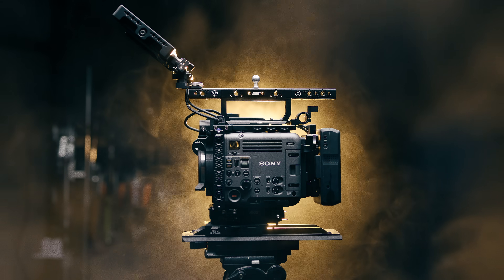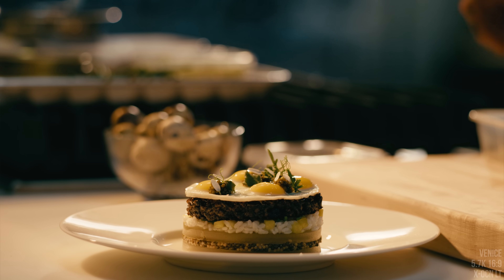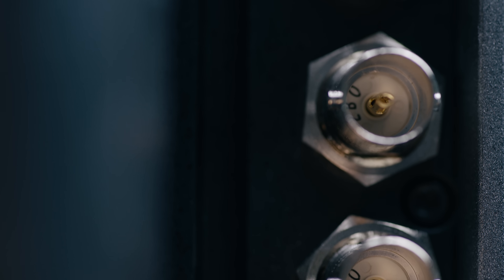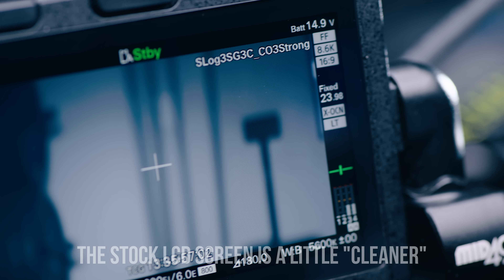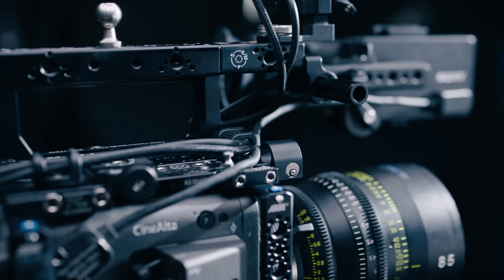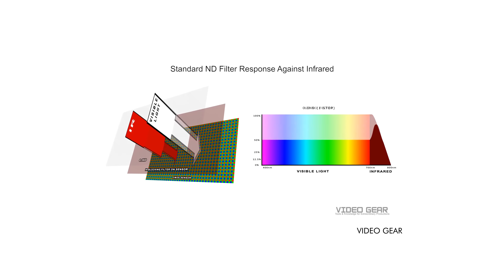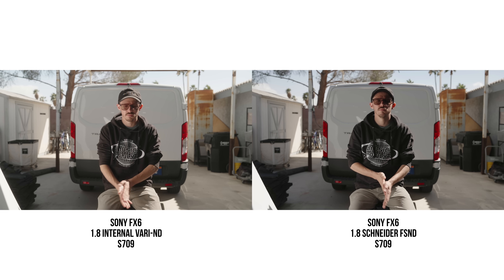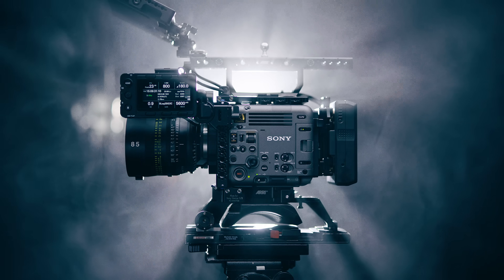The Sony BURANO is... weird.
Two steps forward, two steps back.

0:00 Intro
0:44 Build quality
1:25 Image quality
1:52 Playback speed
2:09 Home Screen
2:25 CFexpress 4.0 Type B
2:57 E-mount lenses
3:39 Silly output formats
5:10 OSD Overlays
5:26 Rolling shutter
6:26 The best viewfinder ever designed
7:43 FFc 6K downsampling
8:58 My biggest disappointment
9:58 Example footage
11:30 Price
12:15 Outro

MB01E7VUYOUICZE